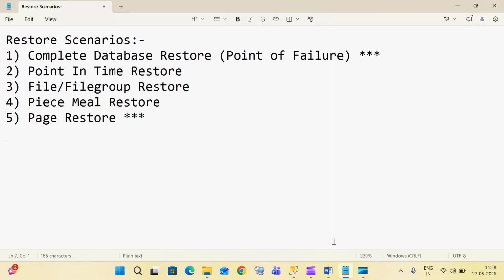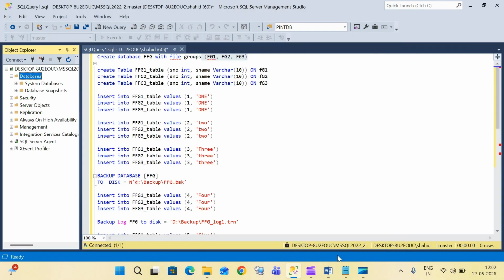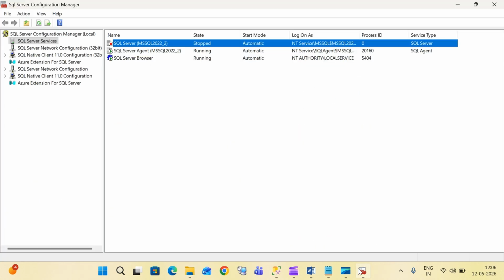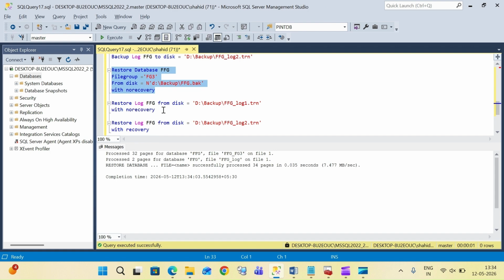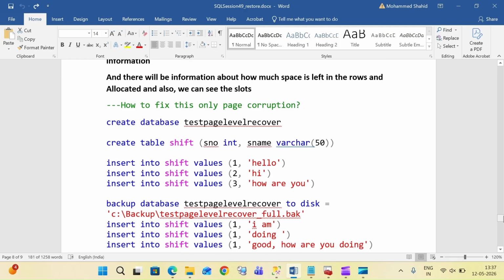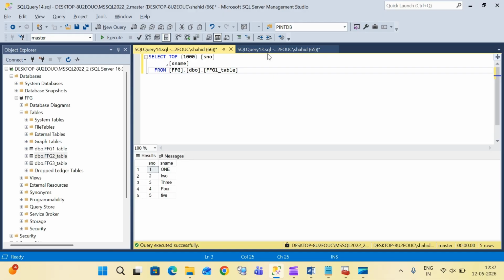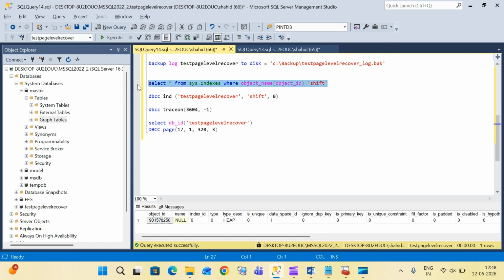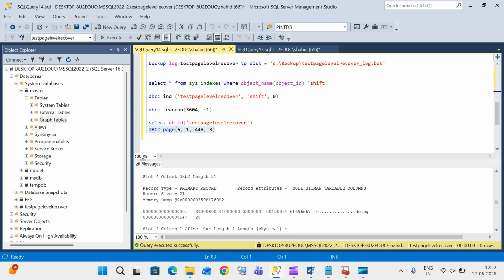SQLSession51 | SQL Server Filegroup Restore, Piecemeal Restore & Page Restore Tutorial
Learn advanced SQL Server backup and recovery techniques with practical demonstrations of:

File and Filegroup Restore
Piecemeal Restore
Page Level Restore
Transaction Log Recovery
Differential Backup Recovery
Page Corruption Analysis using DBCC commands

In this tutorial, we create databases with multiple filegroups (FG1, FG2, FG3), perform full, differential, and transaction log backups, and restore them step-by-step.

Key Concepts Covered:

Creating databases with multiple filegroups
Restoring specific filegroups
Using PARTIAL option in Piecemeal Restore
Importance of PRIMARY filegroup restore
Understanding page corruption
DBCC IND and DBCC PAGE usage
Recovering corrupted SQL Server pages

SQL Server Commands Demonstrated:

Restore Database FFG
File group ='Primary',
Filegroup ='FG1',
Filegroup ='FG2',
Filegroup ='FG3'
From disk = N'd:\Backup\FFG.bak'
with norecovery

Restore Log FFG from disk = 'D:\Backup\FFG_log1.trn'
with norecovery

Restore Log FFG from disk = 'D:\Backup\FFG_log2.trn'
with recovery

Piecemeal Restore Note:

Use PARTIAL option while restoring
PRIMARY filegroup restore is mandatory

Page Restore Topics:

Understanding SQL Server pages
Page headers and page buffers
Slot information
Space allocation inside pages
Detecting corrupted pages
Recovering only damaged pages

DBCC Commands Used:

dbcc ind('testpagelevelrecover', 'shift',0)

dbcc traceon(3604, -1)

DBCC page(17, 1, 320, 3)

Perfect for:

Database Administrators
SQL Interview Preparation
Backup & Recovery Learning
Disaster Recovery Practice
SQL Server Beginners and Advanced Learners